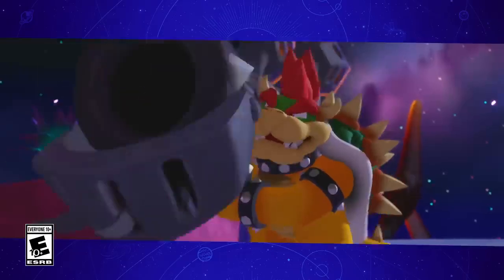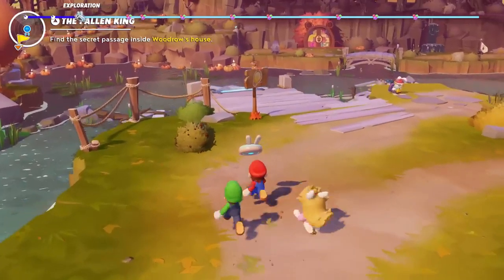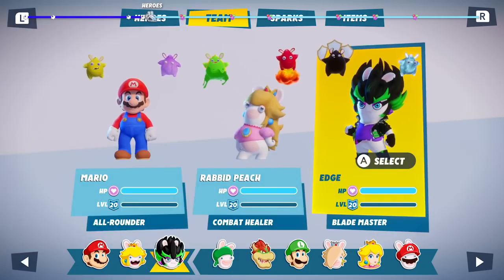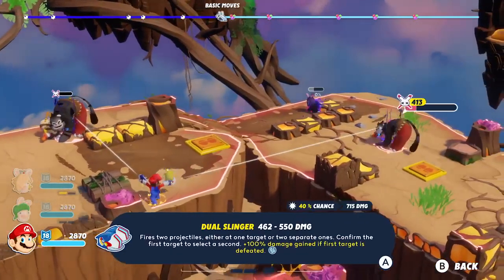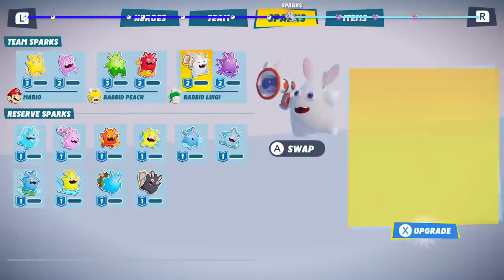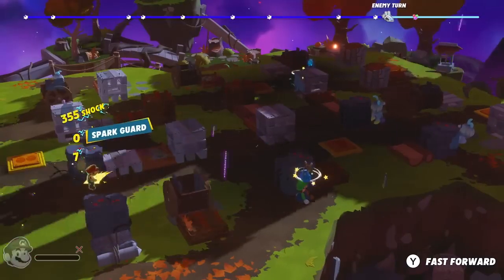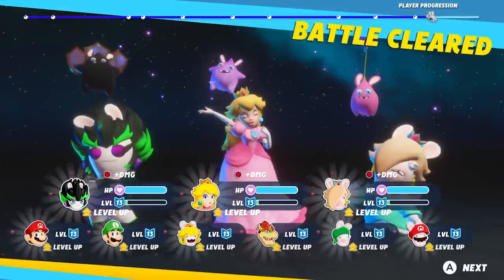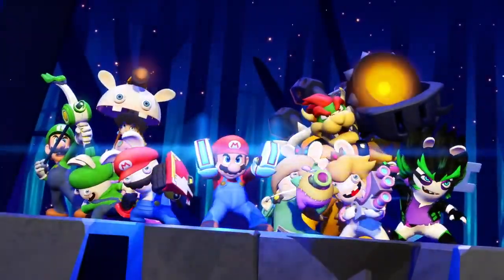Mario Rabbids Sparks of Hope Game Overview Trailer Nintendo Switch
Want to learn more about Mario + Rabbids Sparks of Hope? Check out this guide for everything you need to know before starting your journey to save the galaxy!

100 x Golden Trump Bucks